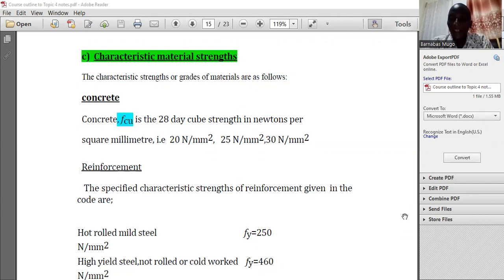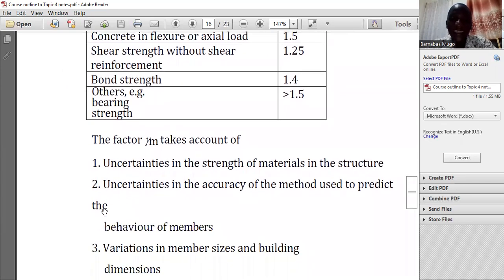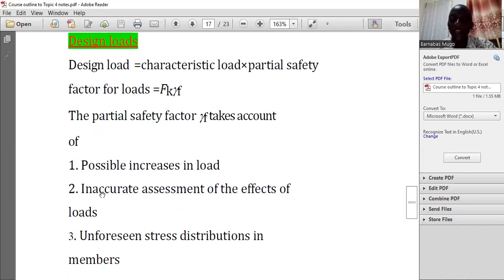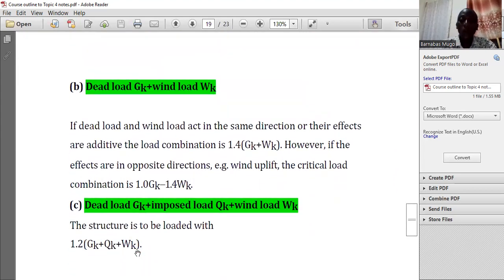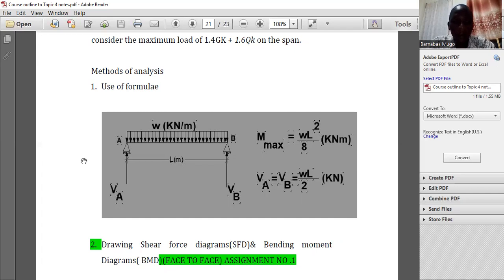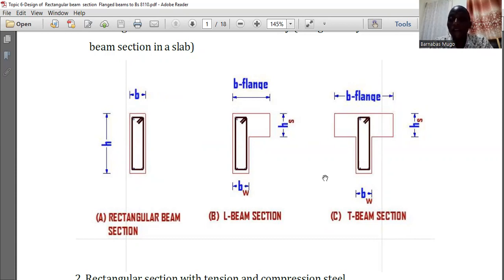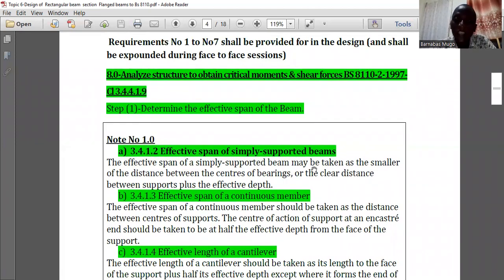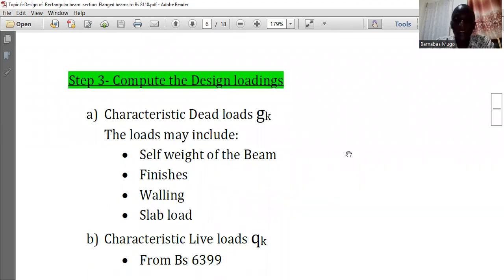Str Des Lec 2